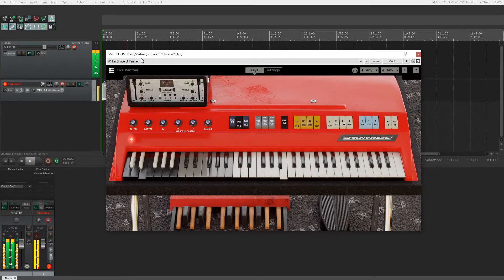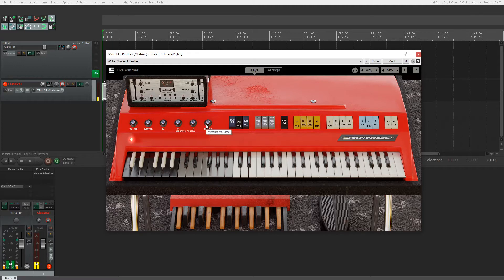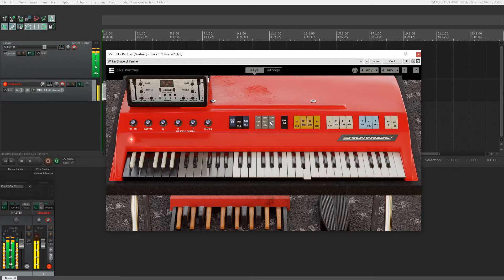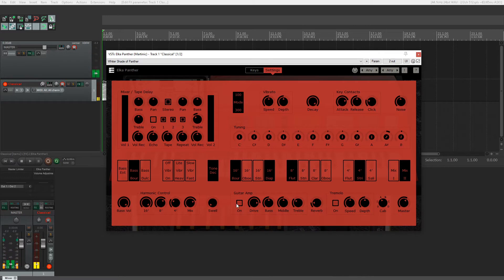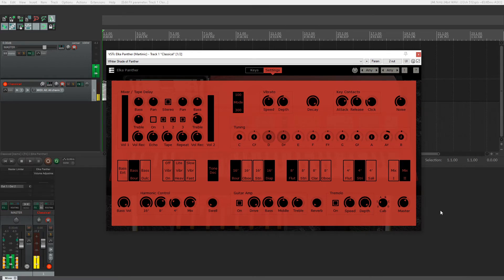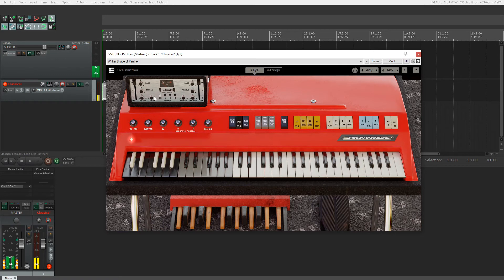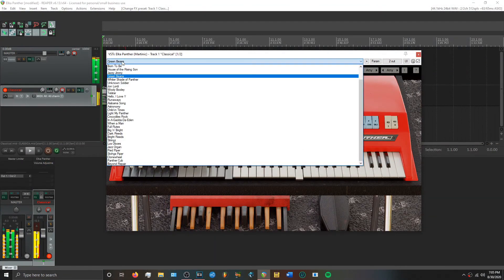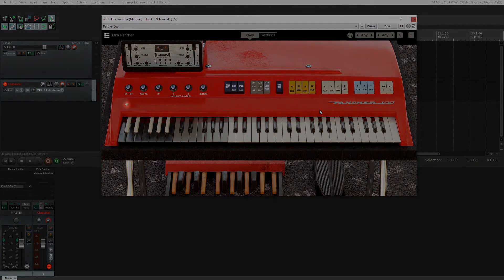Elka Panther - Vintage Organ VST Walkthrough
Join us for an in-depth look at the Elka Panther VST from Martinic. This vintage organ plugin is an incredibly accurate recreation of the original Elka Panther with full control of all the controls you need to shape your sound.
This deep dive video will guide you through all the knobs, buttons, effects, and amp emulations the software has to offer.

for more vintage instruments and effects!